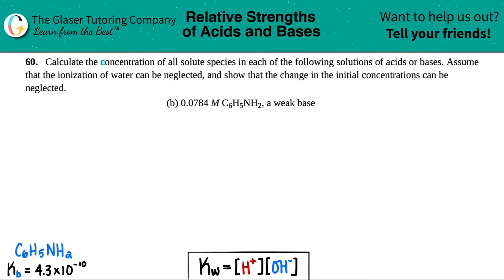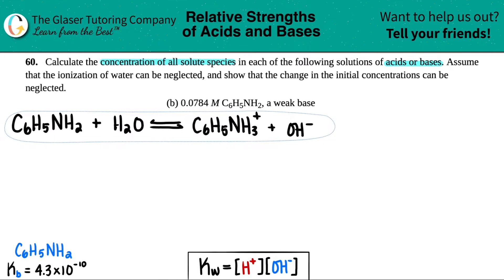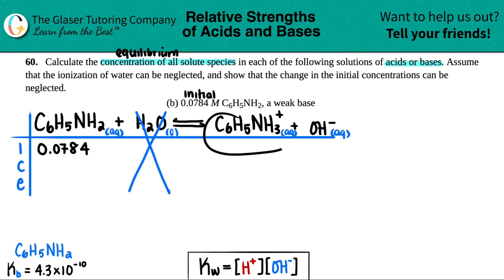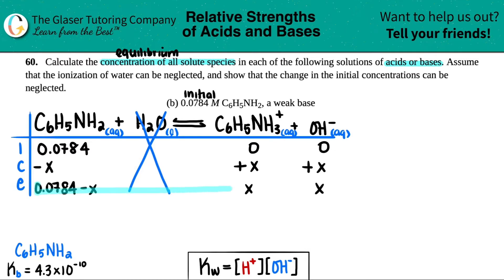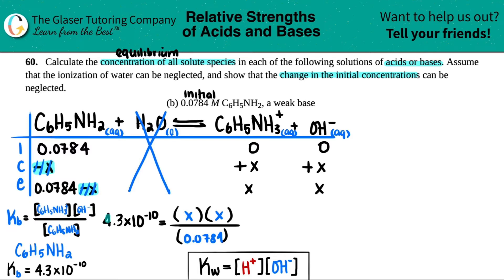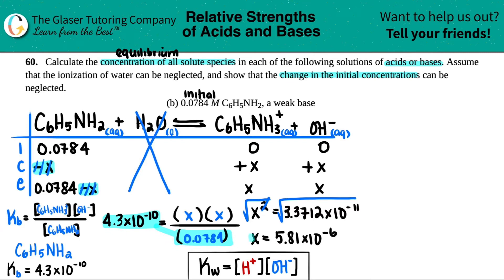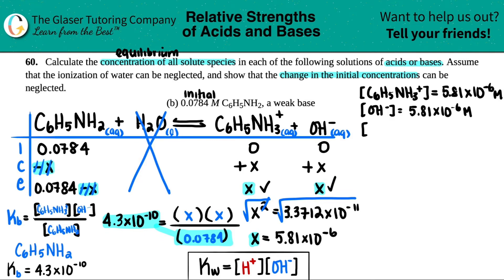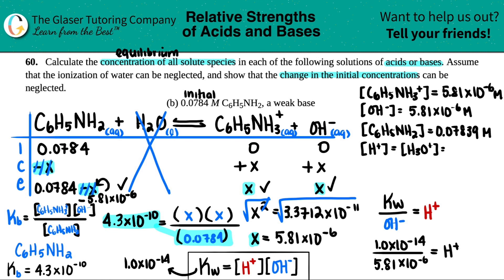14.60b | Calculate the concentration of all solute species in 0.0784 M C6H5NH2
Calculate the concentration of all solute species in each of the following solutions of acids or bases. Assume that the ionization of water can be neglected, and show that the change in the initial concentrations can be neglected.
0.0784 M C6H5NH2, a weak base